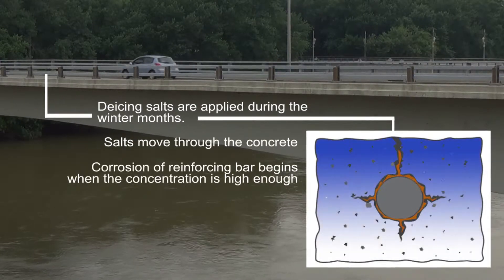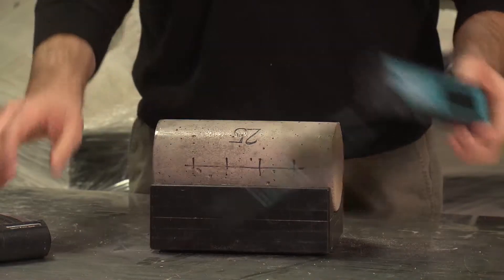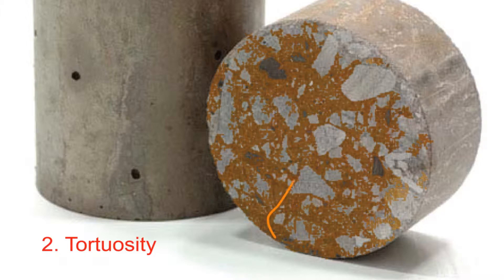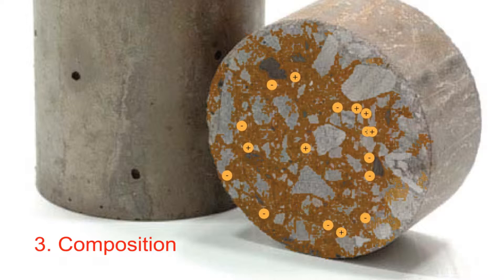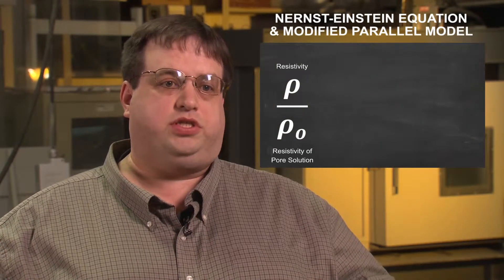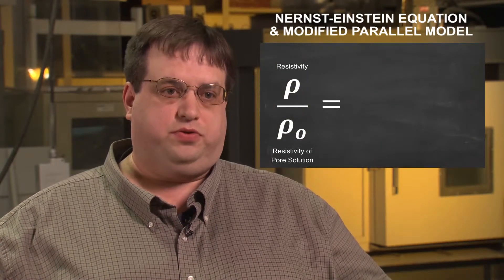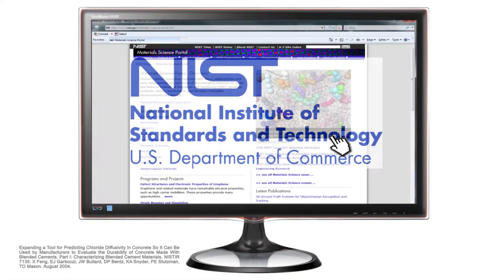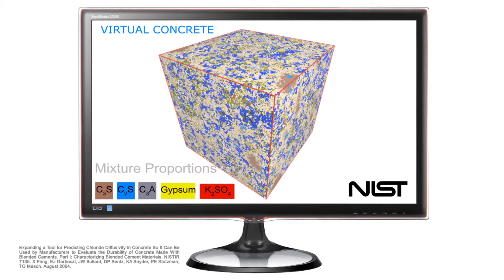Resistivity Testing Video Abstract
This new equipment and testing procedures allows users to improve its quality control testing processes by using devices that can quickly identify fluid transport (ion diffusion) properties of a sample. The devices will provide a simple to use, cost effective and efficient method of measuring properties of the concrete that will help determine the quality and durability of the concrete being used on a project.

Resistivity Testing is a part of JTRP project SPR-3509 Maturity Method for Prediction of Concrete Resistance to Chloride Ion Penetration. The report detailed below provides additional information on these processes.

Spragg, R. P., J. Castro, T. E. Nantung, M. Paredes, and W. J. Weiss. Variability Analysis of the Bulk Resistivity Measured Using Concrete Cylinders. Publication FHWA/IN/JTRP-2011/21. Joint Transportation Research Program, Indiana Department of Transportation and Purdue University, West Lafayette, Indiana, 2011. doi: 10.5703/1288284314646